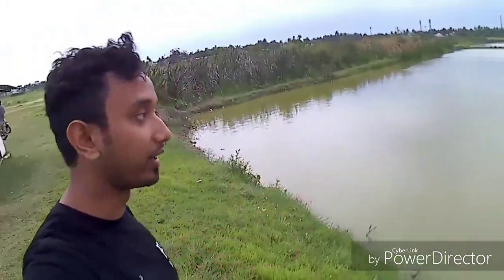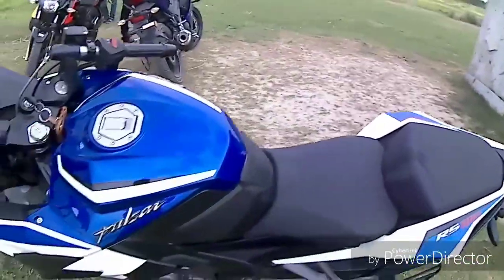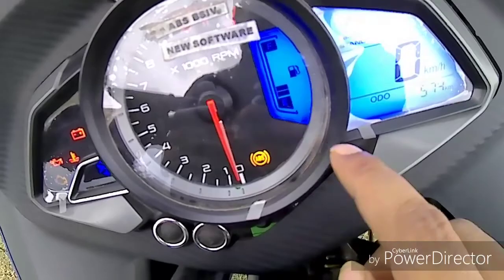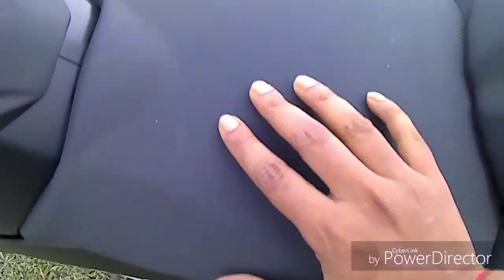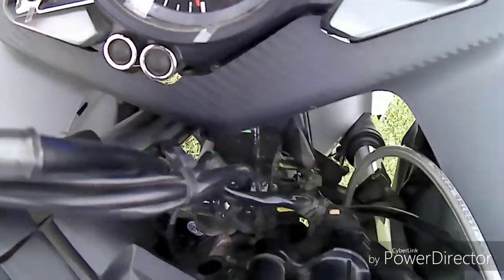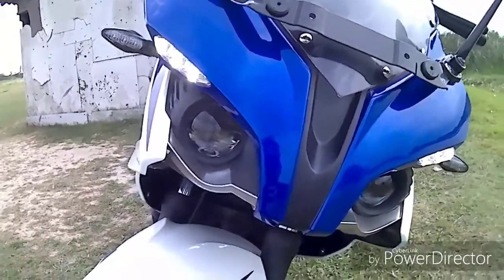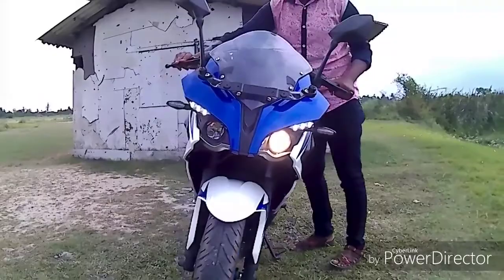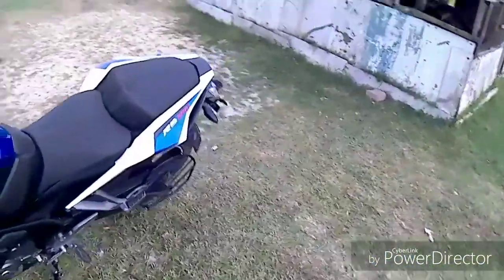2018 bajaj RS 200 WALKAROUND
Published on 11th May 2018
If there is anything you want me to cover then do let
Me know.